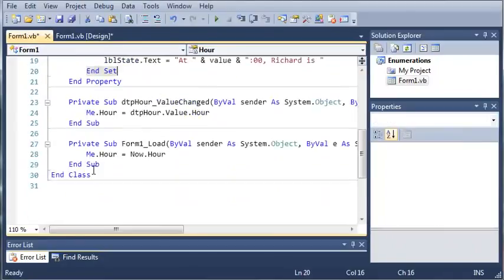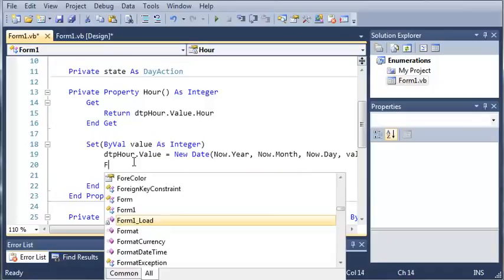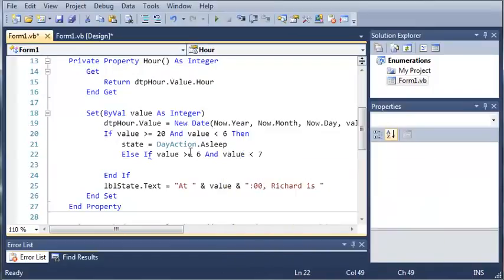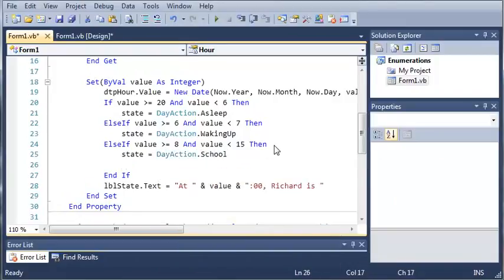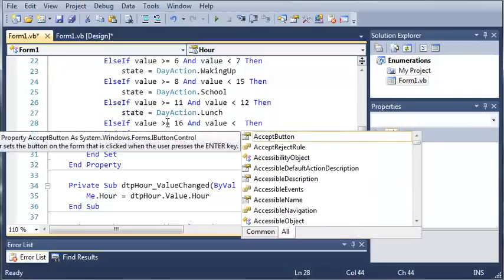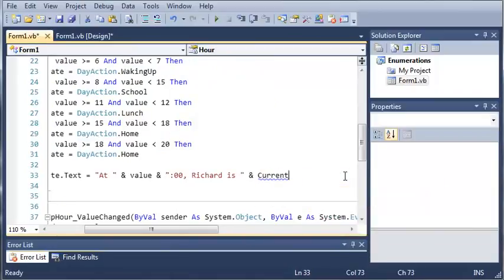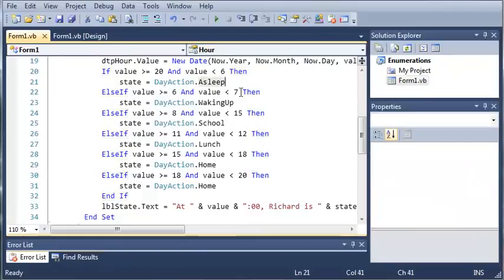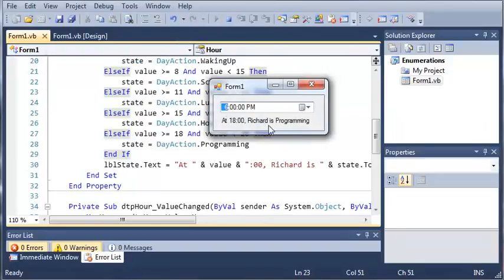VBTutorial 67 Finishing The DayAction Program YouTube